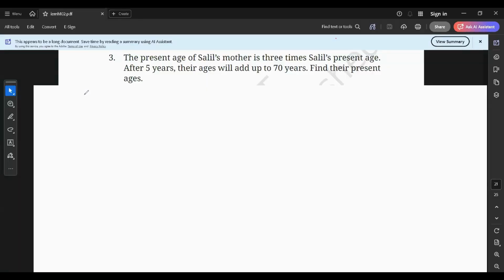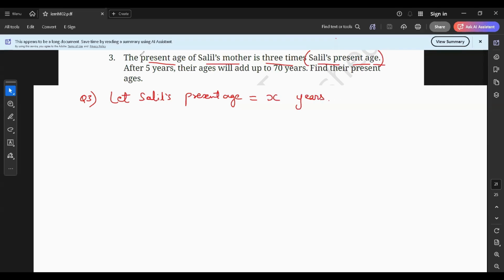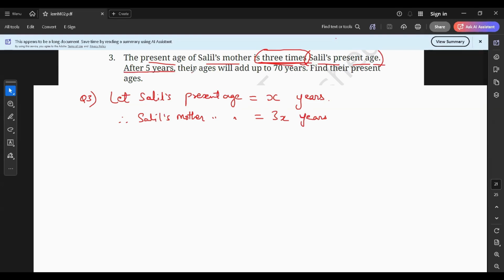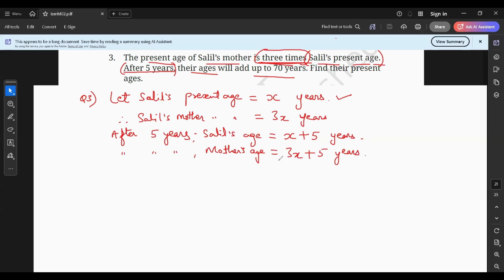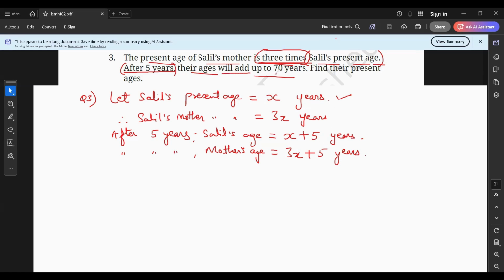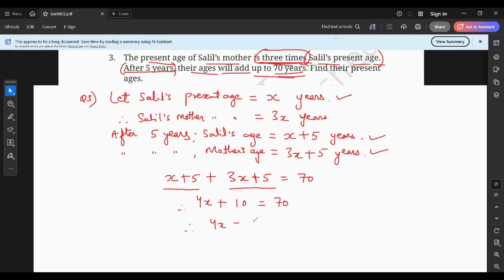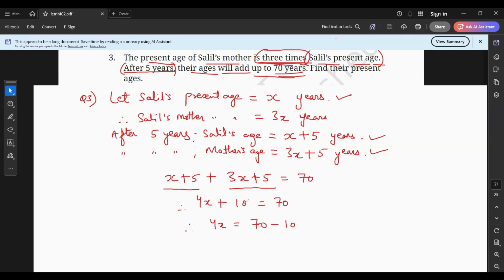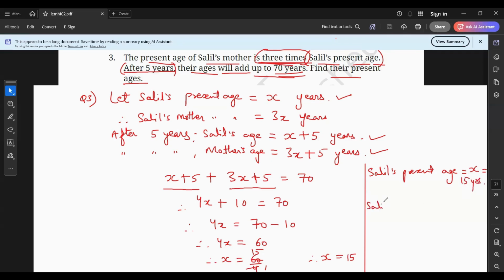Ganita Manjari Class 9 Maths | Chapter 2 Introduction to Linear Polynomials | Ex 2.2 Q3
This video contains the complete solution of Exercise 2.2 Question 3 from Ganita Manjari Class 9 Mathematics.

Question:
The present age of Salil's mother is three times Salil's present age. After 5 years, their ages will add up to 70 years. Find their present ages.

In this video, the question is solved step by step using the concepts of Linear Equations in One Variable, making it easy for students to understand the method and apply it to similar problems.

Book: Ganita Manjari (Class 9 Mathematics)
Chapter: Introduction to linear polynomials
Exercise: 2.2
Question No.: 3

⭐ Star Coaching Class